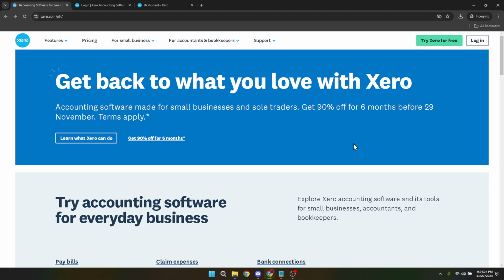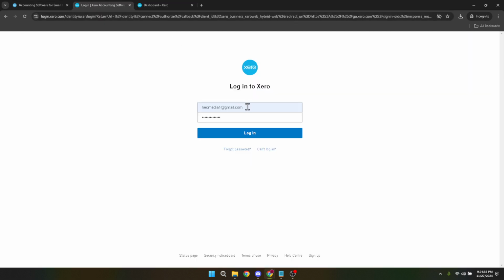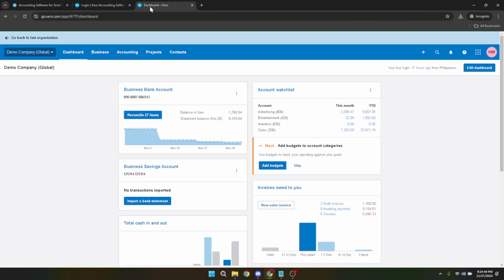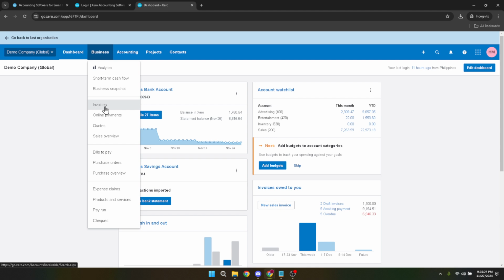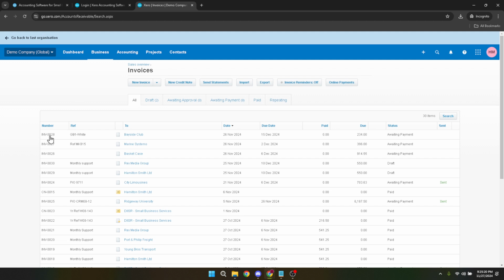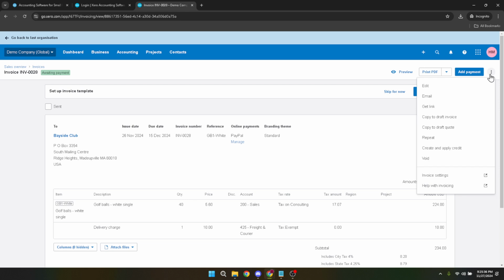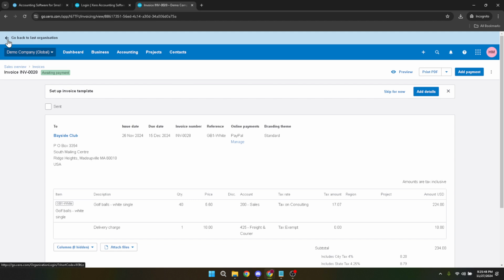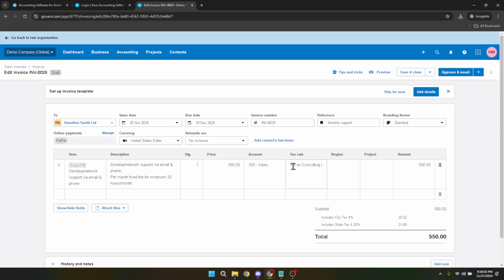How to Delete Xero Invoice (Full 2024 Guide)